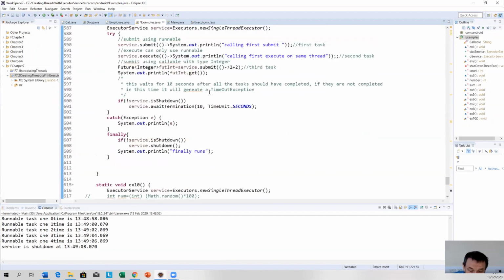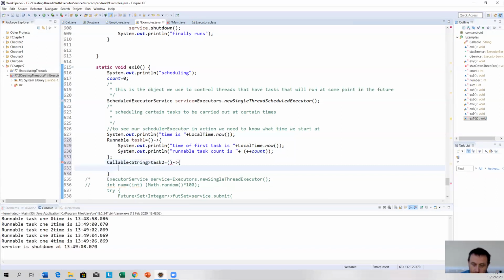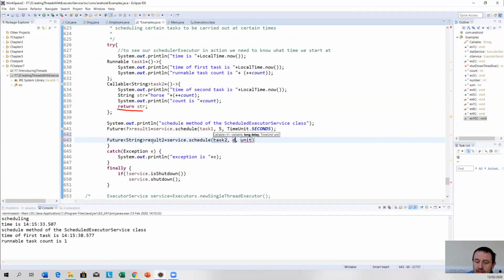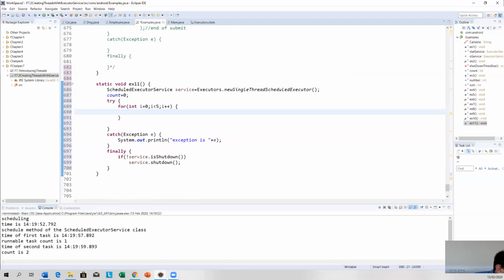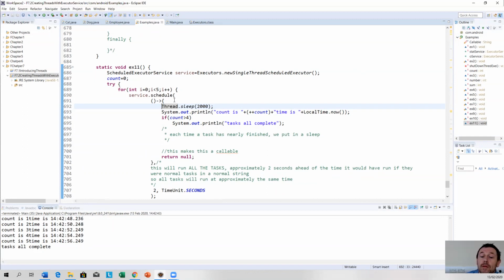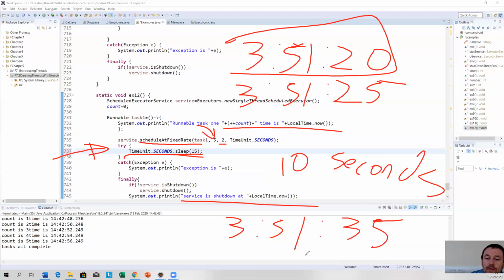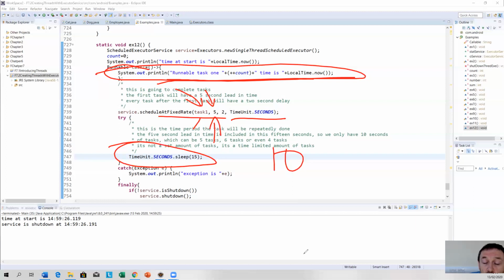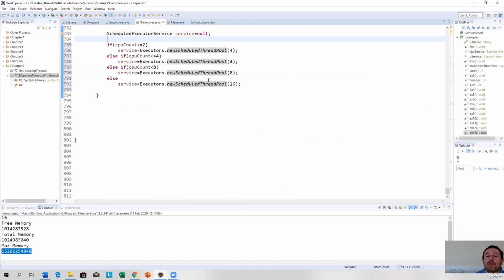7.2 Creating Threads with Executor Service pt 8